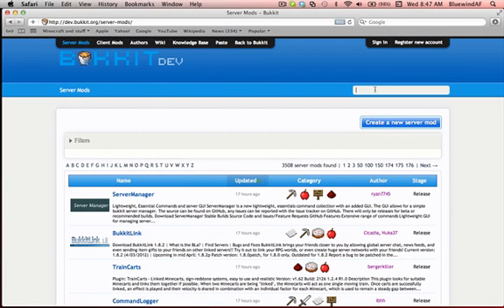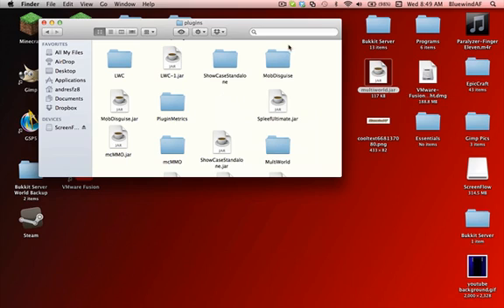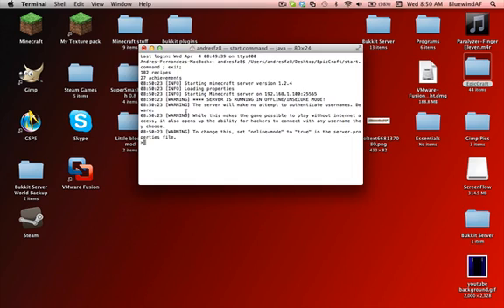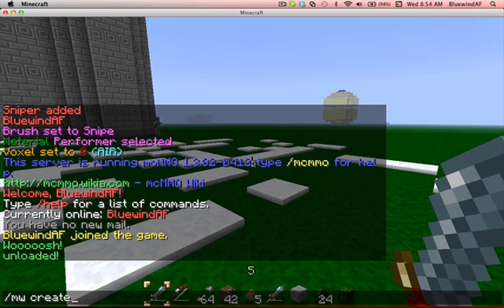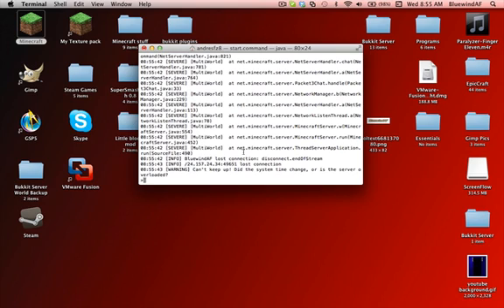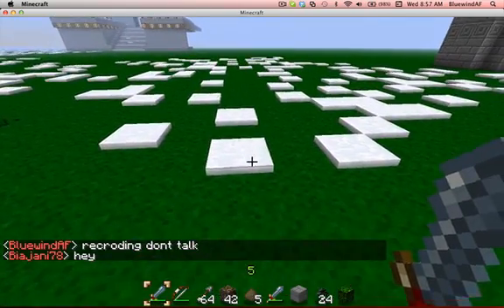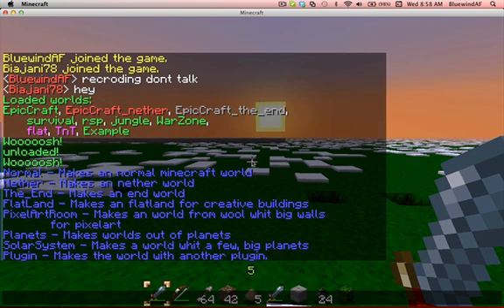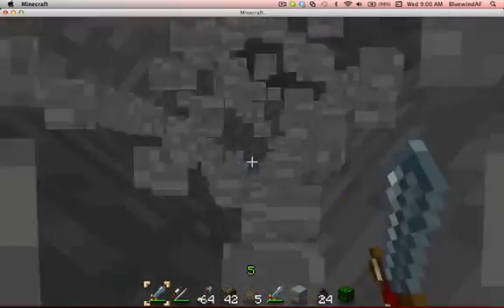[Outdated!] Minecraft - multiworld plugin tutorial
I'll show you guys how to use the multiword plugin for minecraft.